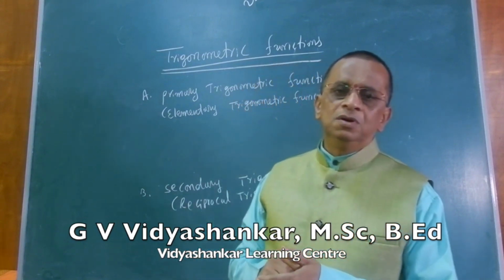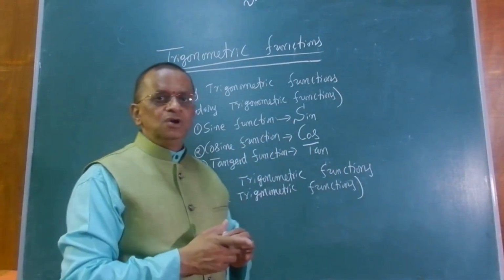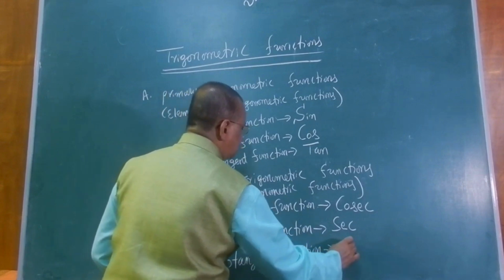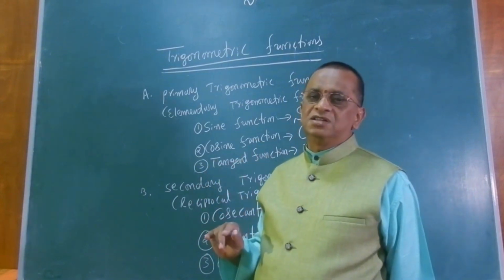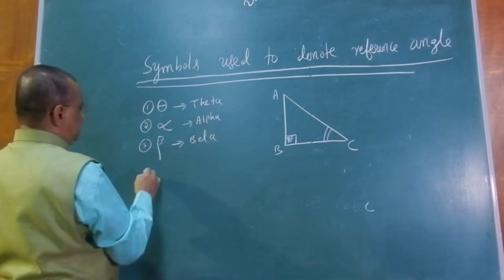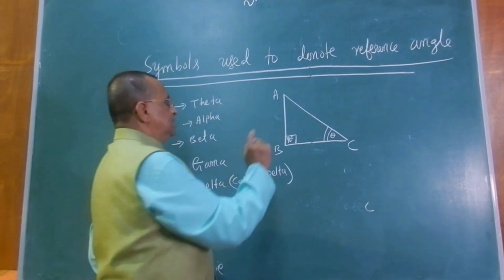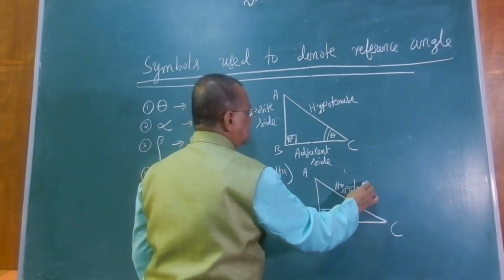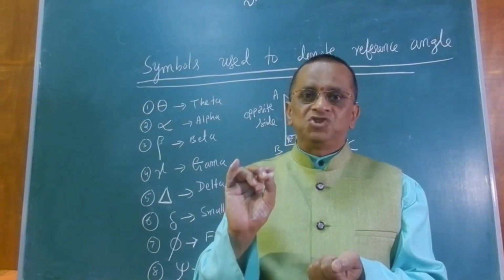Sree Gurukul PU College/Introduction to Six Trigonometric Functions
Admission Enquiry Started for PU